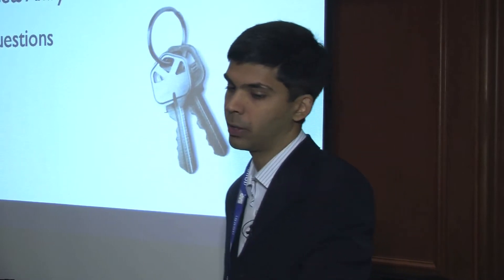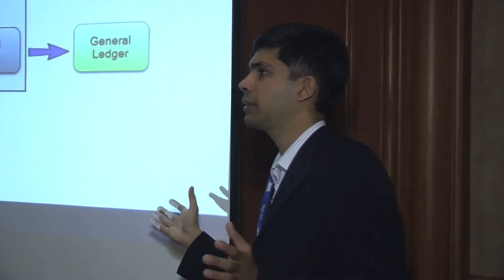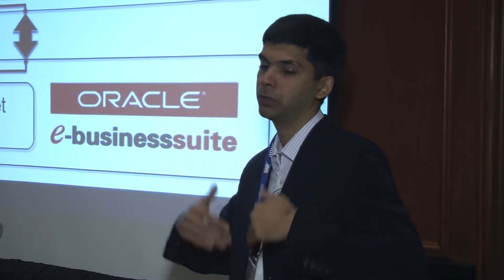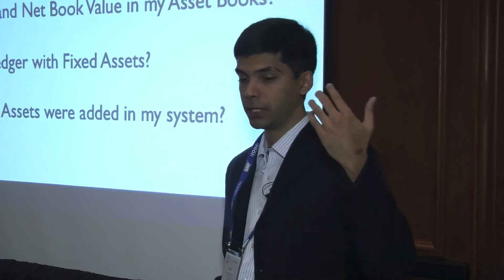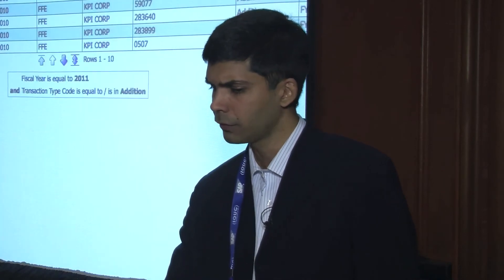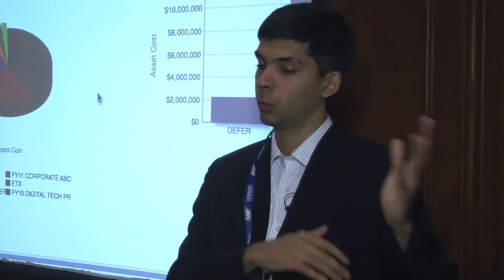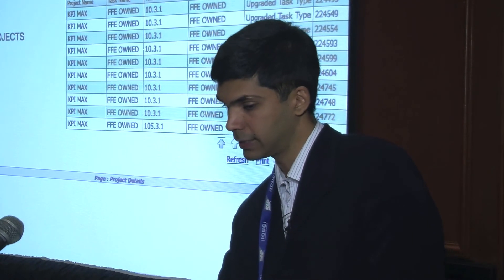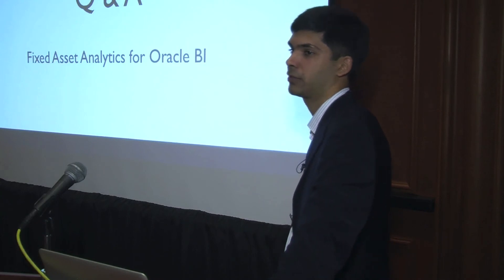Collaborate 12 - Fixed Asset Analytics For Oracle BI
Overview - Fixed Assets are long term tangible piece of properties owned by a firm. This module not only captures the complete life cycle of an Asset from its inception till retirement but also captures the dataflow from other modules like Projects, Accounts Payable and General Ledger.

Oracle does not provide any out of the box analytics for Fixed Assets and hence we have built a custom BI solution which helps customers to analyze the Asset information more efficiently and make better decisions. The following presentation explains some of the common business problems that can be solved using Fixed Assets Analytics.

This presentation covers the following

Introduction to Fixed Assets
Common business requirements that can be answered using Fixed Assets Analytics
Overview of the data model
Integration with other Financial Analytics modules
Demo of a few Fixed Assets dashboards
Fixed Assets Analytics Implementation For AMC Theatres

AMC Theatres is the second largest movie theater chain in North America with over 5000 screens and located in multiple locations across North America and Europe. This implementation of Fixed Assets Analytics for AMC was particularly interesting because of the complex nature of the business and the flow of data across modules.

Speaker:  Pavan Nanjundaiah | KPI Partners